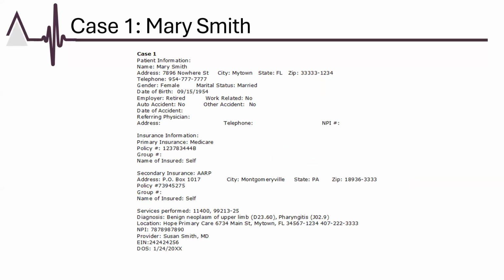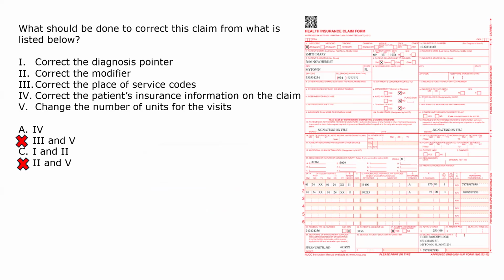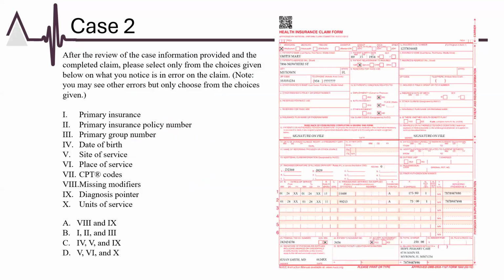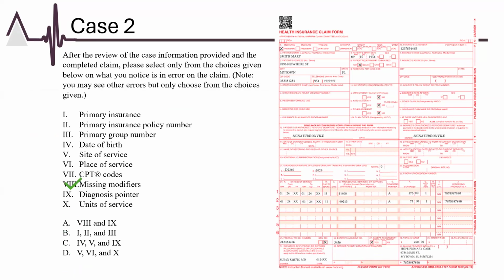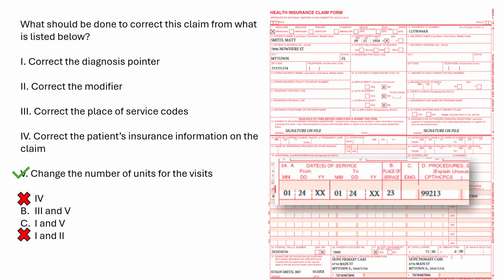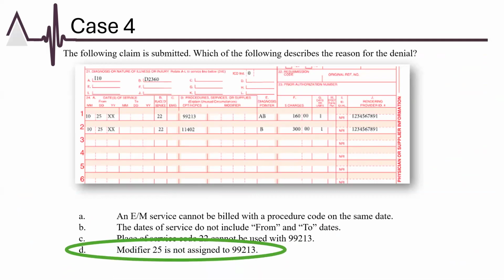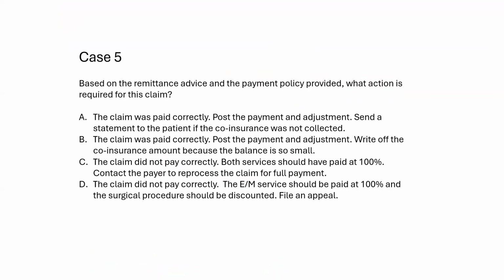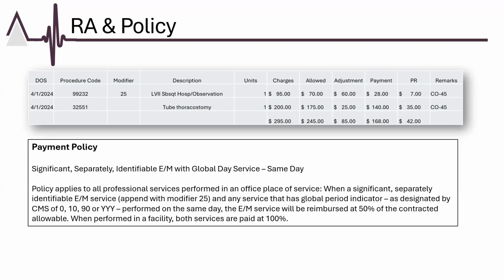CPB Practice Exam Review: 5 Cases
Join Coach Rachel McKenty as she reviews 5 CPB exam cases.